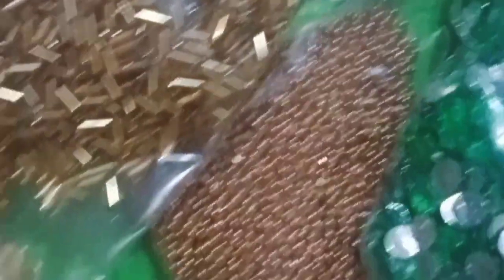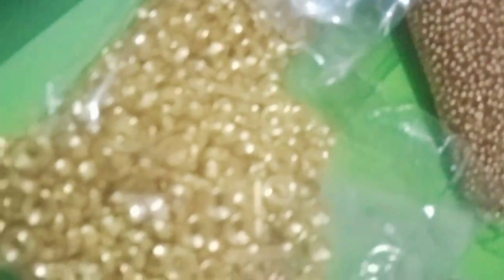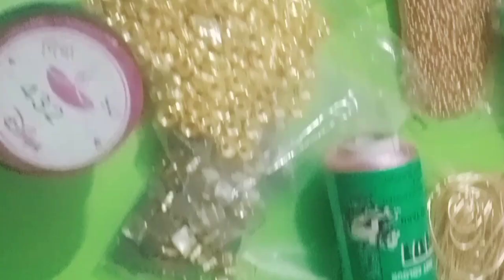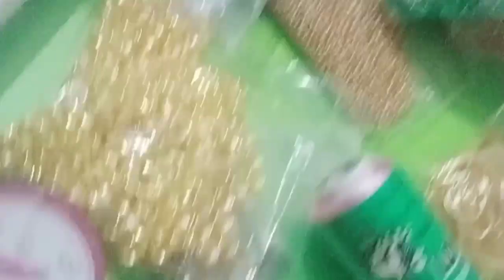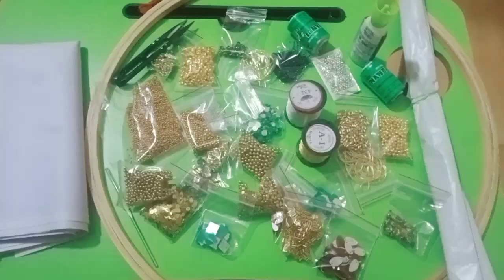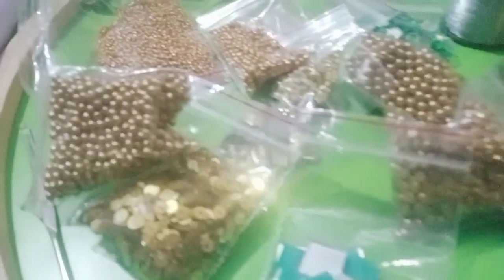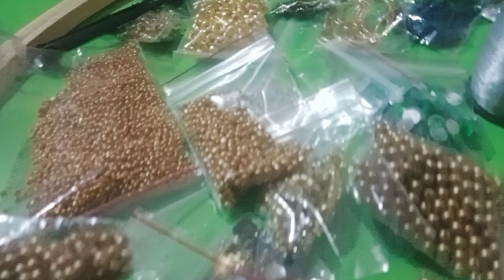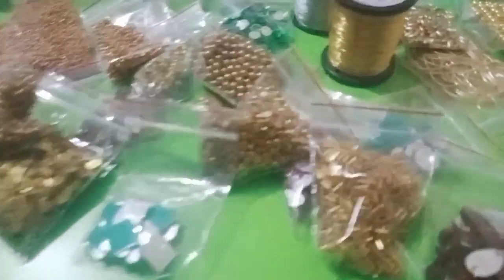💥💥Aari materials forbeginners#aariwork#diy